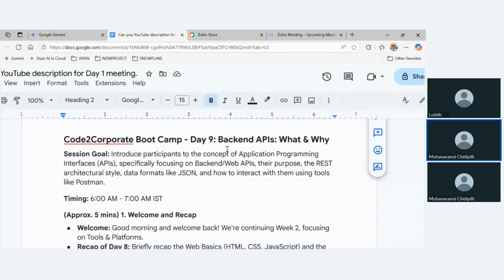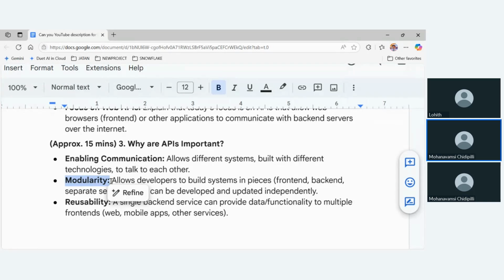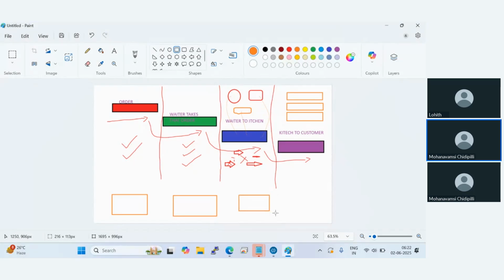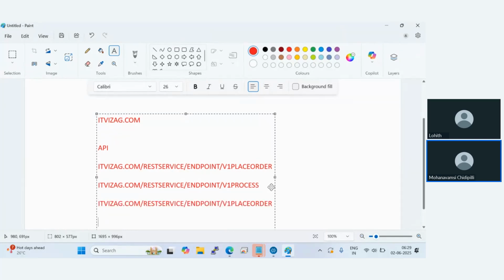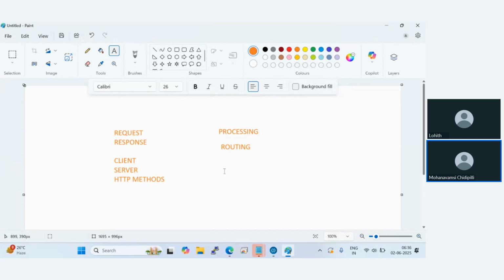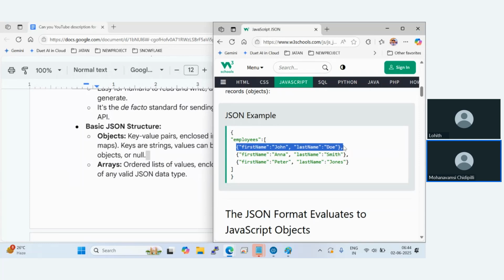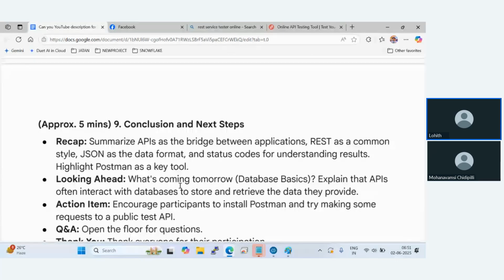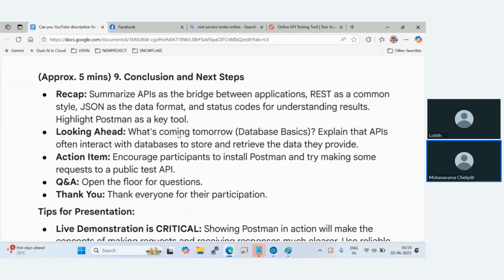Code2Corporate Bootcamp – Your First Step into the IT World! June 2nd 2025